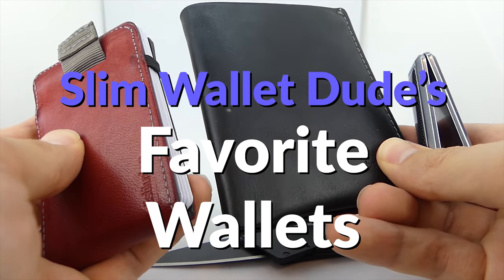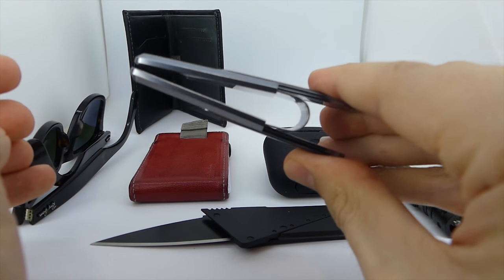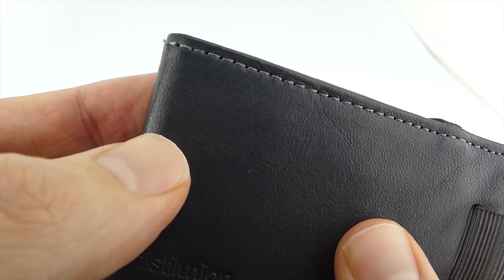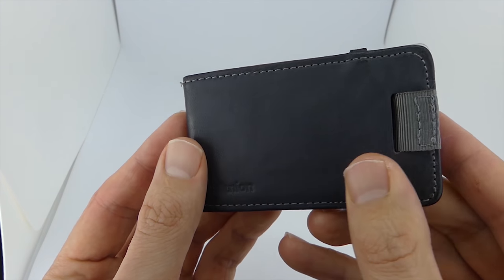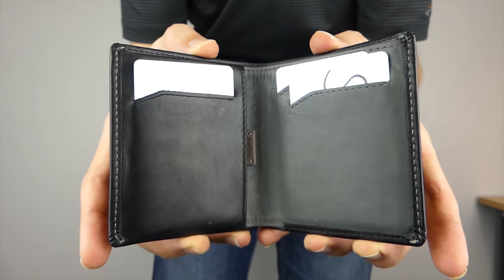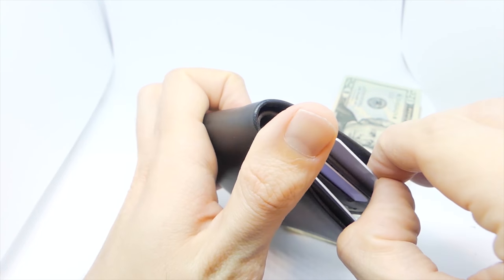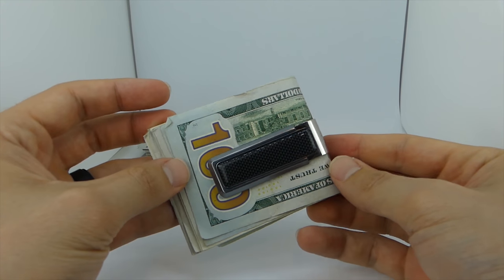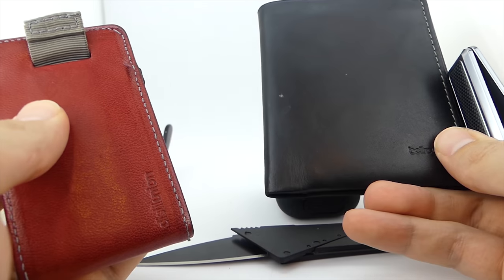Slim Wallet Dude's 3 Favorite Wallets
Here are my 3 favorite slim wallets that I cycle through daily.

▶Minimalist Wallet
▶Money Clip

Alright here are my 3 favorite wallets that I cycle through daily.

And the reason I have 3 favorite wallets is because each wallet serves a specific purpose.

The minimalist wallet is so thin that you can’t feel it in your front pocket, so it’s great for everyday carry. It’s only limitation is it can’t hold a lot of cash.

A bifold is great for both cards and cash, but it’s not as comfortable in your front pocket.

And a money is clip is great to use when you just need cash and driver’s license.

Over the last year I’ve tried out lots of minimalist wallets, bifolds, and money clips and I’ve found three that I come back to time and time again.

Wallet #1 is a minimalist wallet.

90% of the time I use a minimalist wallet. My favorite is the distil union wally micro.

The most striking feature of this wallet is how thin it is.
Great Usability

And there’s a hidden benefit as well. It’s Reversible.

So that’s my favorite minimalist wallet. I’ll put a link down below to this exact wallet in case you’re interested.

Wallet  #2 is the bifold

When I’m going to the airport, or need to carry more cash than
usual, I use the bifold.

My favorite is the bellroy note sleeve.

When it comes to slim bifold wallets, the note sleeve really stands out as the best in my opinion.

Slim with large cash pocket

It’s the most aesthetically pleasing wallet I’ve ever owned.

Hidden benefit: bonus pocket

And Wallet #3, which you may not consider to be a wallet, is the money clip.

If I want to be off the grid and just carry cash and a driver’s license.

I use my favorite money clip, the m-clip.

It’s got this cool chip clip design that makes it way easier to use than traditional money clips.

You slide these metal bars back, stick your cash in, and move on.

It’s such a cool money clip and even though I don’t use it often, I love having it around.

Hidden benefit: when you slide the metal bar back, you get a satisfying click sound.

So those are Slim Wallet Dude’s 3 Favorite Wallets.

I’ll put links to these exact wallets down below if you’re interested.

The next video in this EDC series is great one. I’ll show you a pen that can save your life.

I’ll put a link to that video down below.